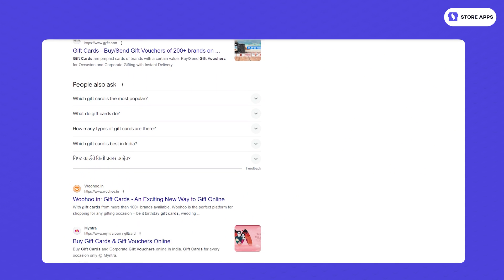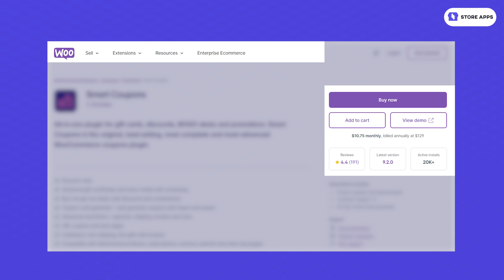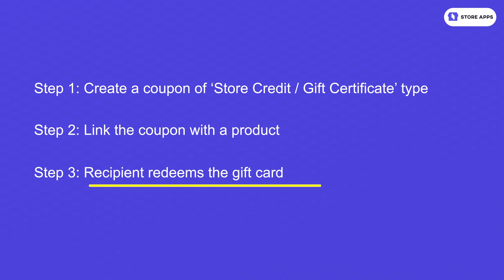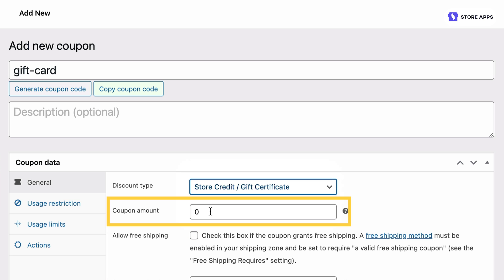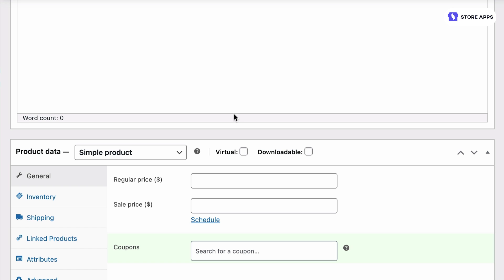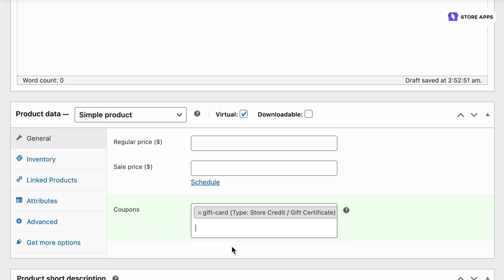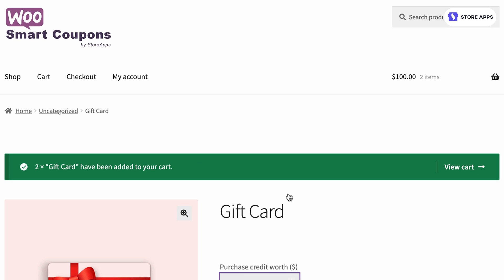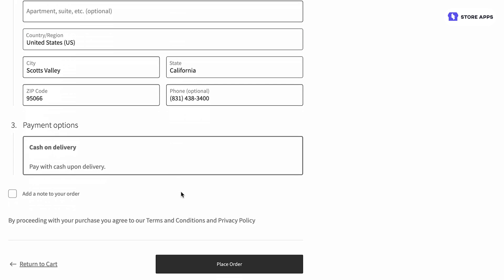How to Create and Sell Gift Cards in WooCommerce (with Scheduling) | Smart Coupons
Attract new customers and encourage existing customers to buy more using gift cards.

This video shows the simple steps to create and sell WooCommerce gift cards of any amount and how to schedule them using the official Smart Coupons plugin

Smart Coupons provides you the flexibility to also create advanced gift cards/store credits on your WooCommerce store:

You can also use gift cards as an alternative to refund, for subscription renewals and on shipping cost and taxes to reduce the order total.

One-time investment with returns for a lifetime!

To view the written steps about creating gift cards, refer